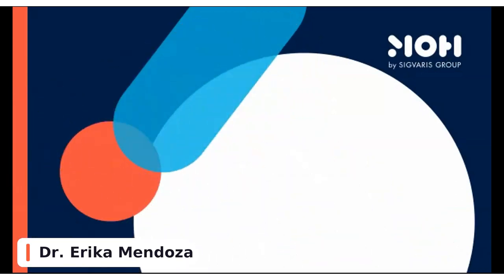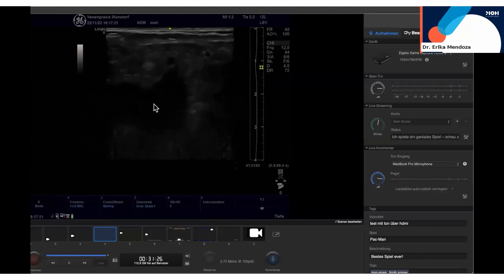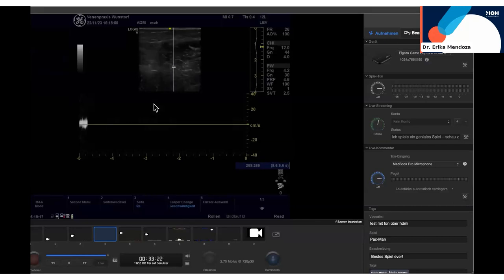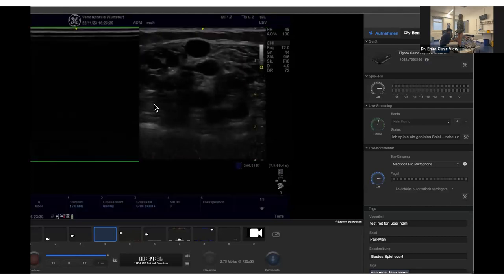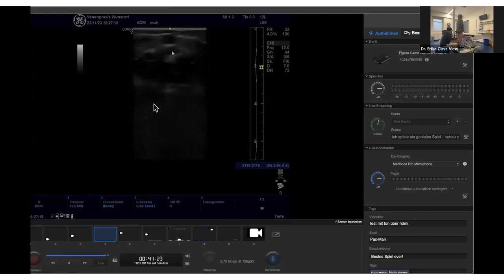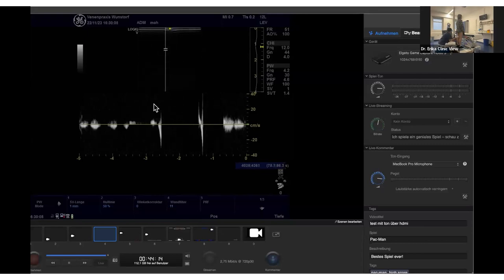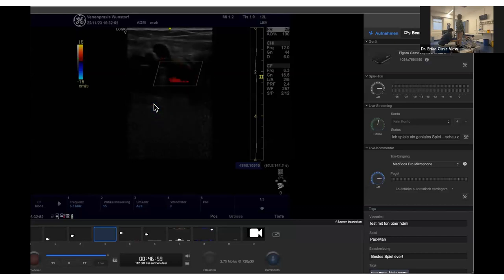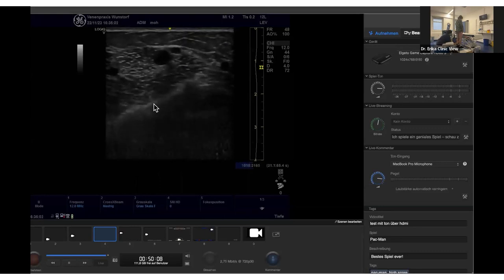MOH Connect: Exploration of patient with varicose veins.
In this first of its kind MOH Connect, Dr Erika Mendoza gives insights into the art of duplex ultrasound investigation during a live patient examination in her vein clinic, followed by Dr Tobias Hirsch’s presentation about state-of-the-art compression application including hot-off-the-press evidence.

Experts:
Dr Erika Mendoza (GER)
Dr Tobias Hirsch (GER)
Dr Mohamed Omar Elfarok (EGY)
Dr Mahmoud Elghadban (CH)

00:00 Introduction – Mohamed Omar Elfarok​
1:32 Exploration of a patient with small saphenous vein reflux – Erika Mendoza​
3:58 Calf compression for phlebological investigation – Erika Mendoza​
5:23 Calf compression and toe elevation maneuvers – Erika Mendoza​
6:56 Definition of vein reflux​
7:54 Difference between calf compression and toe elevation maneuvers – Erika Mendoza​
8:24 Epigastric vein reflux – Erika Mendoza​
9:33 Diagnosis of leg vein reflux and chronic vein insufficiency – Erika Mendoza​
9:51 The source of epigastric reflux and pathologic drainage – Erika Mendoza ​
11:01 Treating patients with pelvic reflux – Erika Mendoza​
12:32 Small saphenous vein reflux – Erika Mendoza​
14:15 The role of the muscle veins for DVT treatment – Erika Mendoza​
17:14 Dependency maneuver – Erika Mendoza​
19:38 Deep vein thrombosis – Erika Mendoza​
20:27  Pathologic drainage to the deep vein – Erika Mendoza​
24:08  Pathology of perforating vein​
28:16 The use of provocation maneuvers in varicose vein patients – Discussion​
29:48 The role of muscle veins for DVT treatment – Discussion ​
31:50 Reflux classes – Discussion ​
33:38 Dependency provocative maneuver in clinical practice – Discussion​
37:34 Diagnosis of reflux using distal augmentation and respiratory augmentation – Discussion​
40:14 Diagnosis of reflux in patient with leg superficial thrombophlebitis – Discussion​
41:46 Treatment of asymptomatic significant reflux – Discussion​
43:57 Vein ligation below calf muscle vein – Discussion​
45:07 The role of varicose vein in critical limb threatening ischemia and deep venous arterialization – Discussion

Medical Online Hub - MOH
With the MOH we support and collaborate with the global and regional medical communities offering the go-to platform for online events and education in the field of lymphatic and venous disorders.​ Therefore, we bring in a top-level network of key opinions leaders (KOLs) and relevant, state-of-the-art topics and empower the knowledge exchange between physicians, medical experts and specialists.